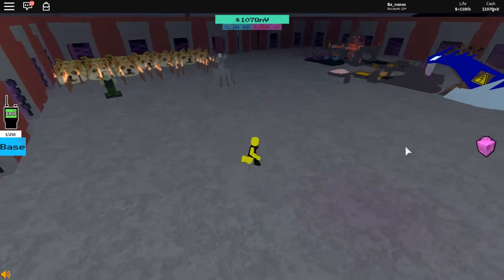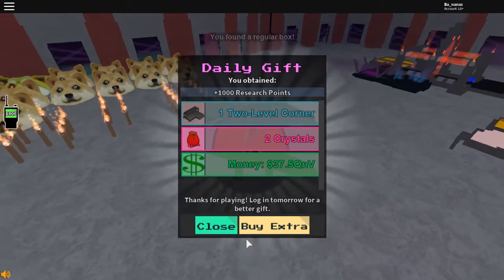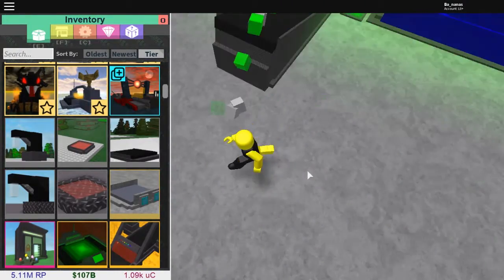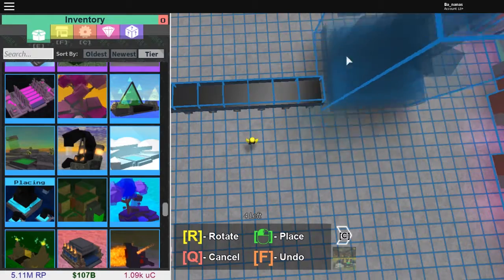🍌 Miner's haven mid November update | Collision filtering, fancy placement system and more...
Miner's haven got updated. Great! Now you can stop being bored and get the latest and greatest reborn items!